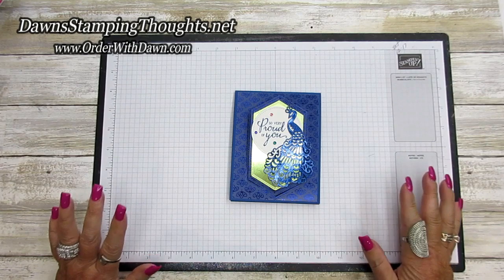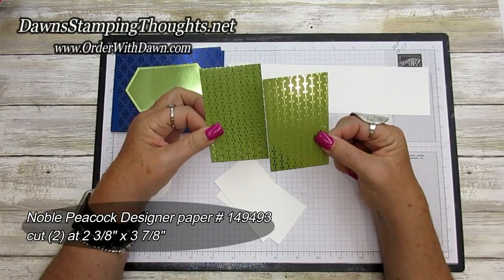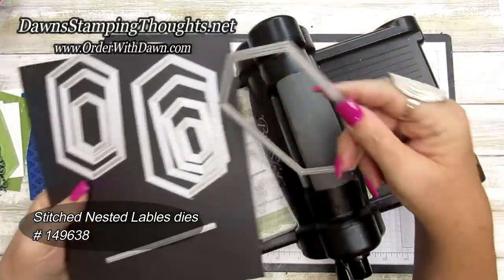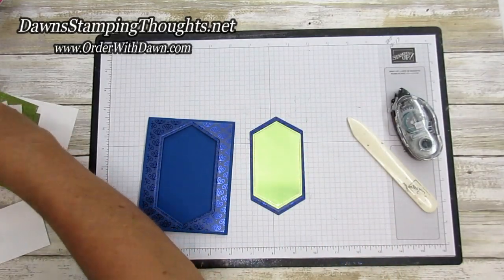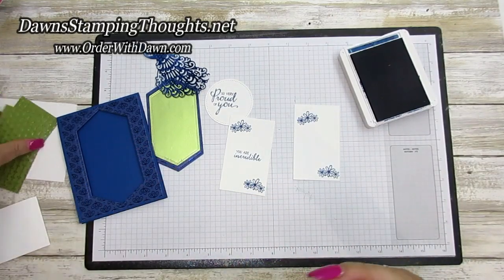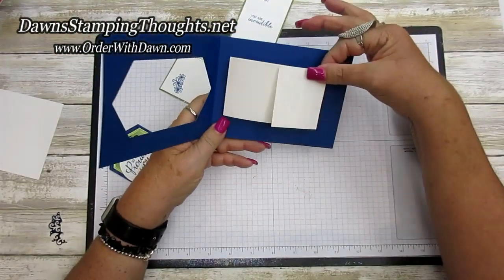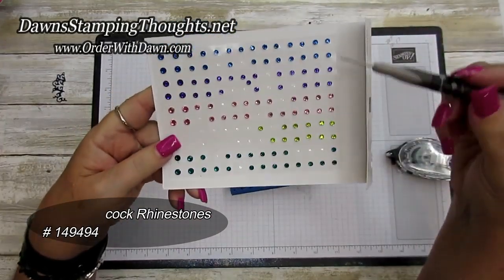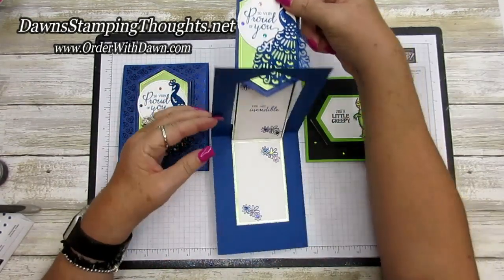Royal Peacock Z Fold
Today we will be making a  beautiful  Z fild card using the Royal Peacock bundle  as well as the  Stitched Nested labels dies .

  where we made a Christmas version of this Z fold card .
Join me LIVE every Wednesday at 3:00 pm eastern in the Glitter Pit